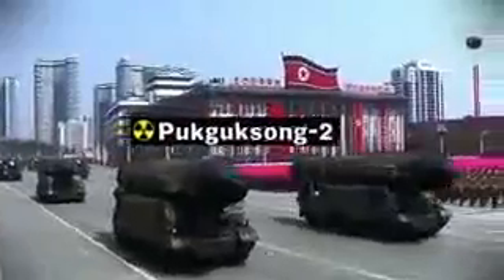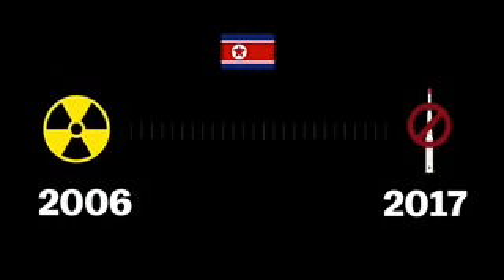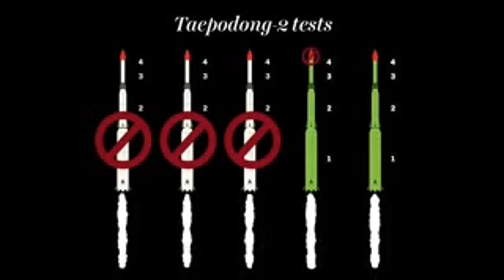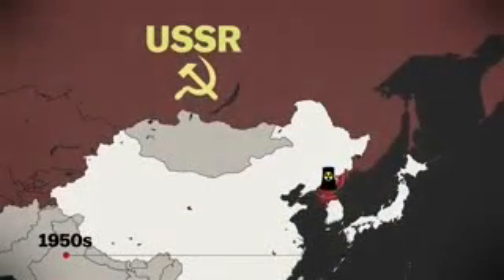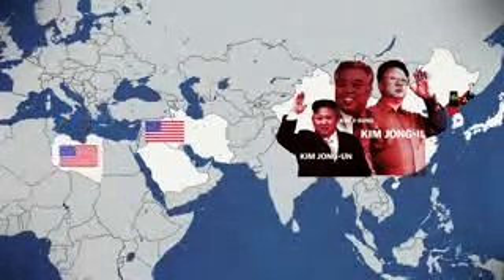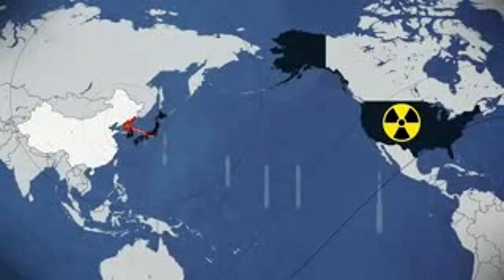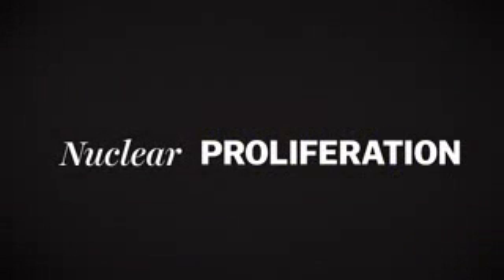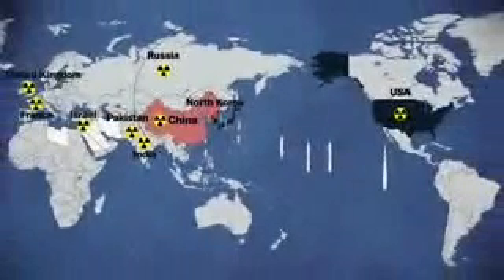North Korea and the U.S. conflict explained.